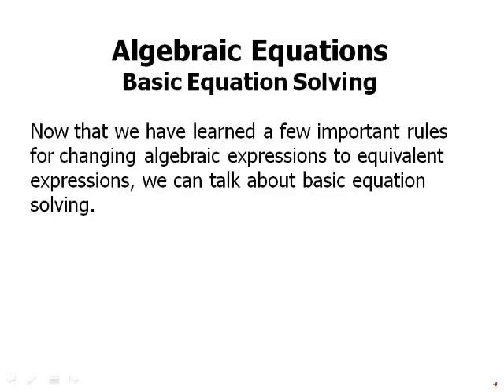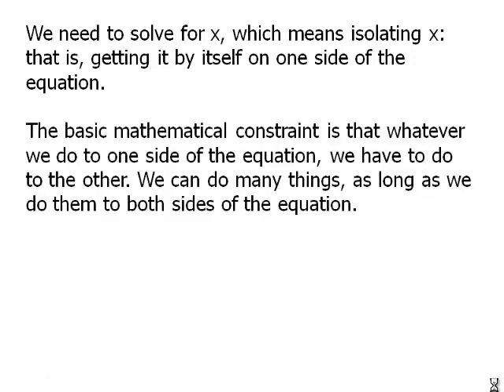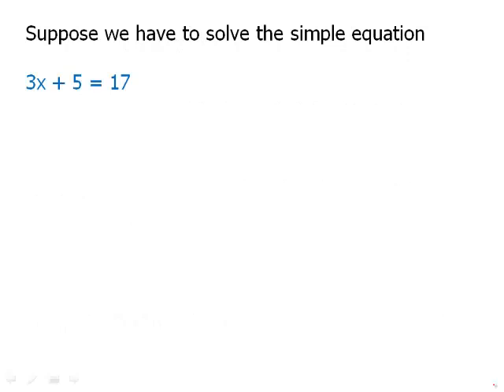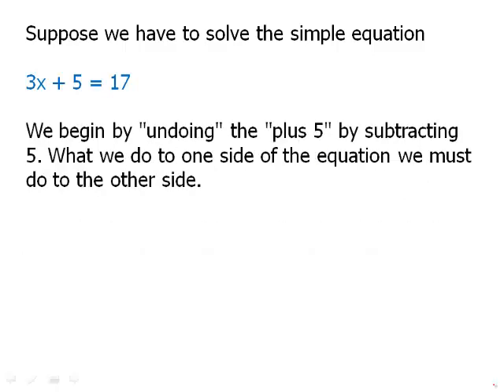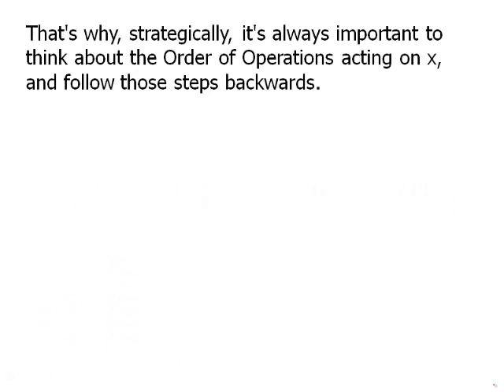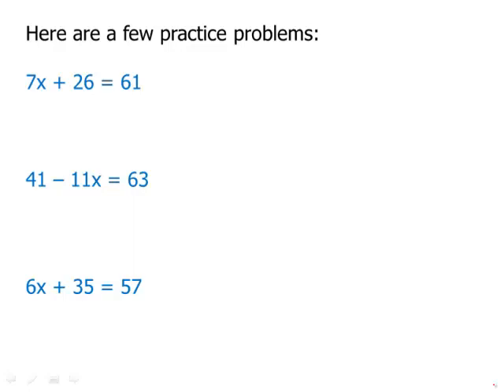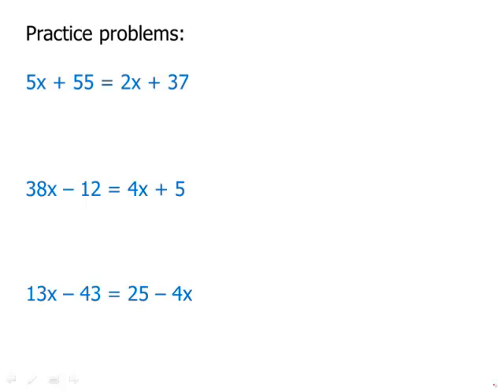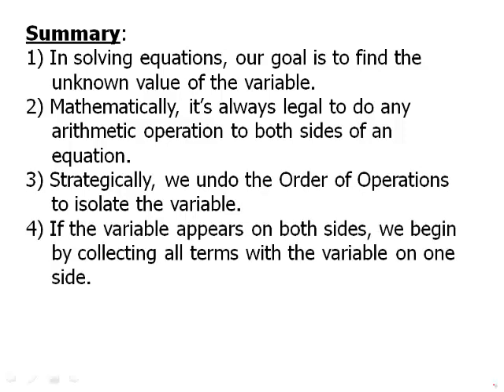Algebra: Basic Equation Solving